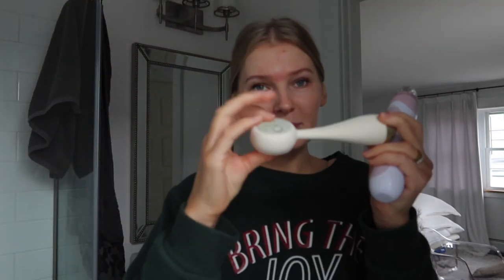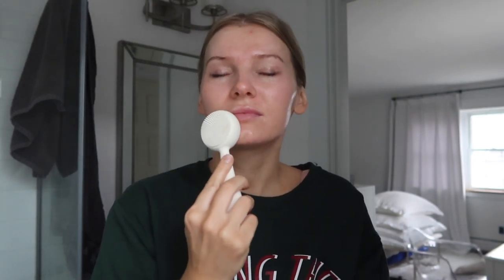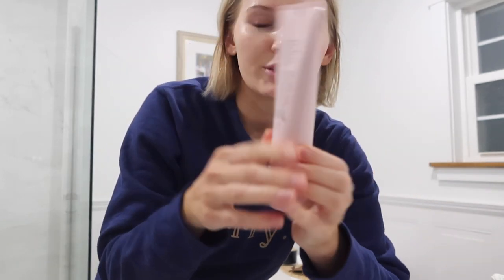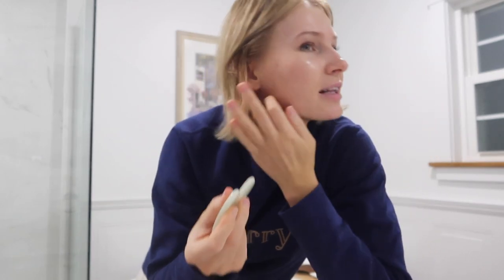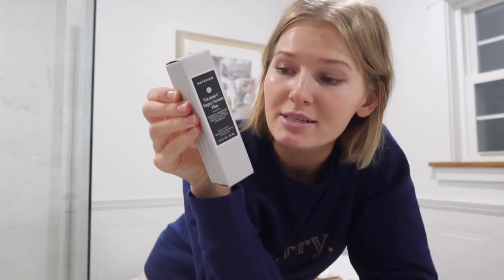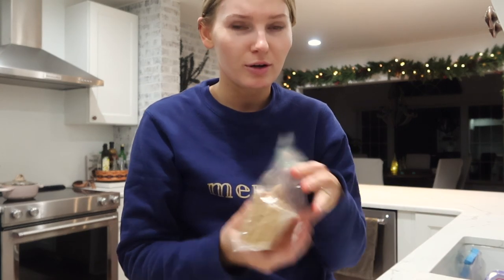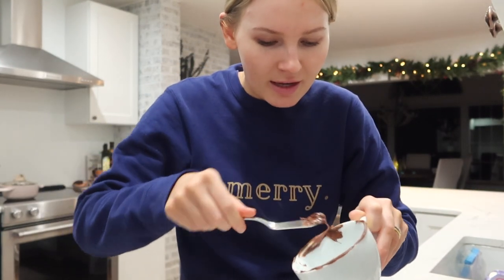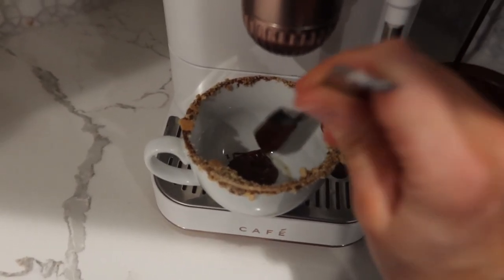vlogmas: home workouts, Amazon purchases, Nutella latte recipe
LINKS:
→PMD at home microdermabrasion
→Eye Patches gift set
→8 Greens tablets

→cappuccino cups